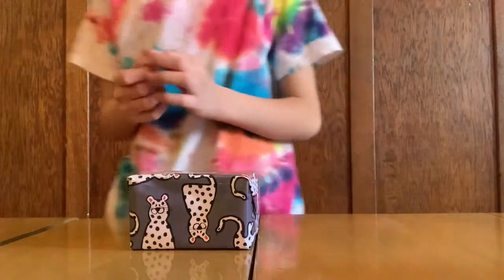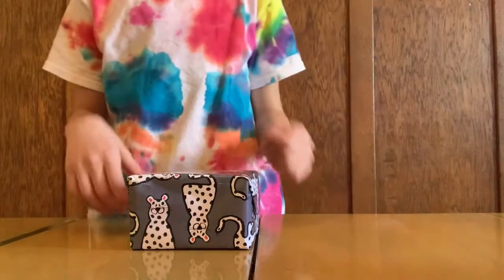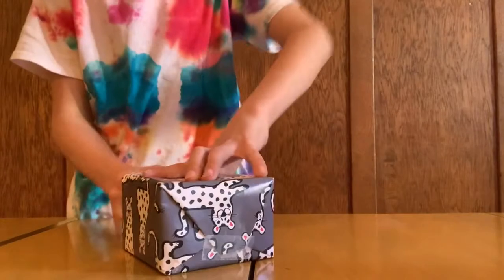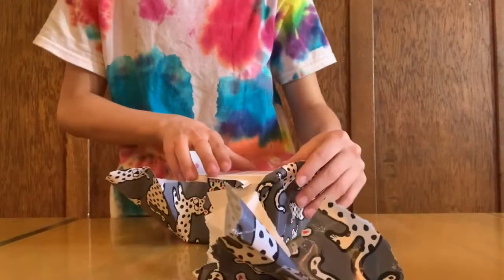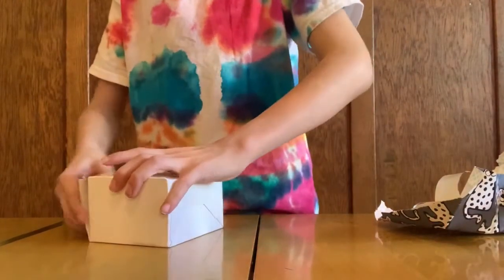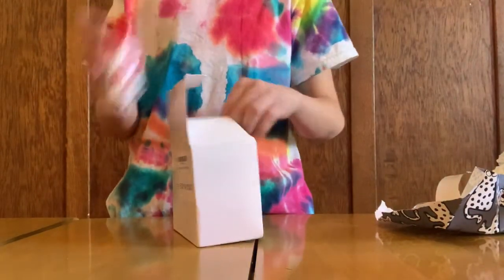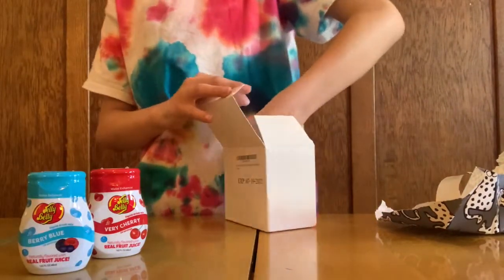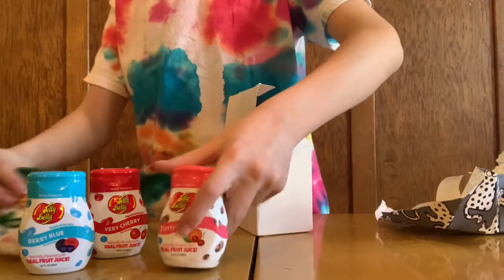My birthday part 2